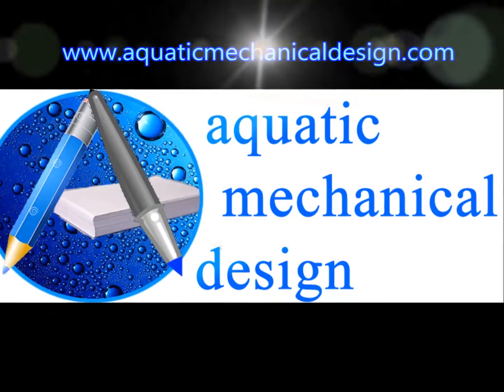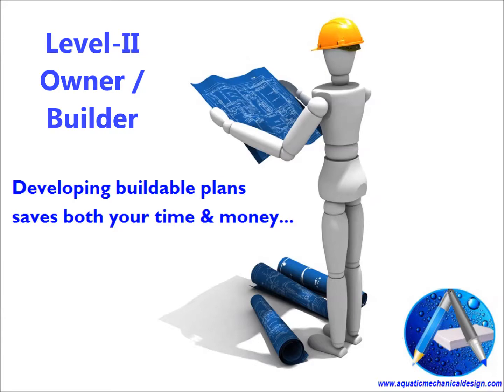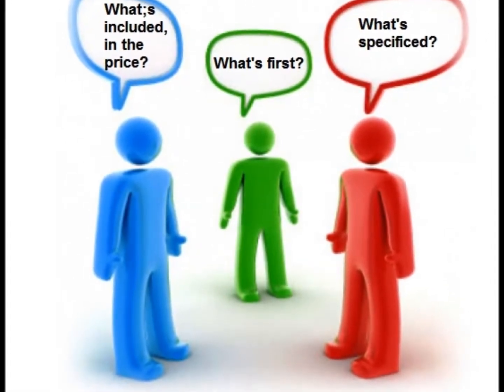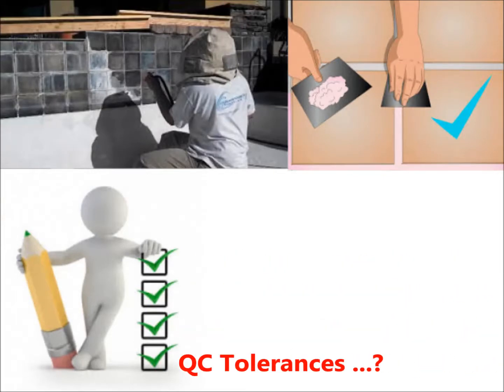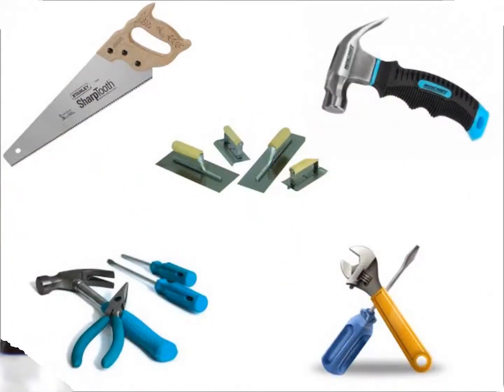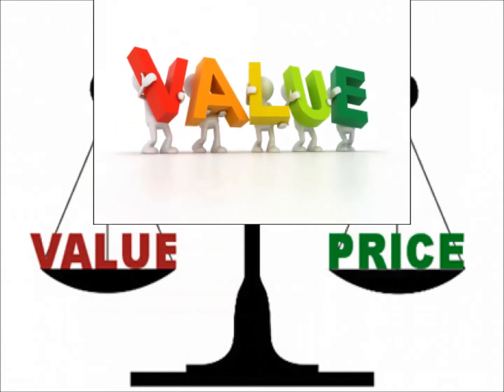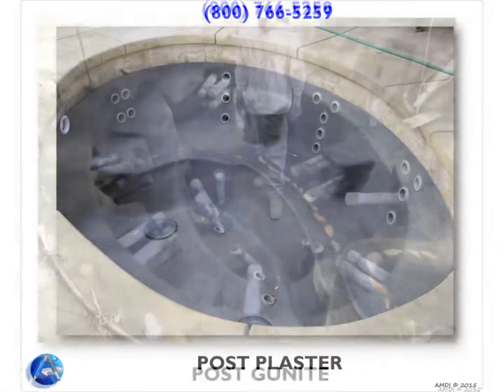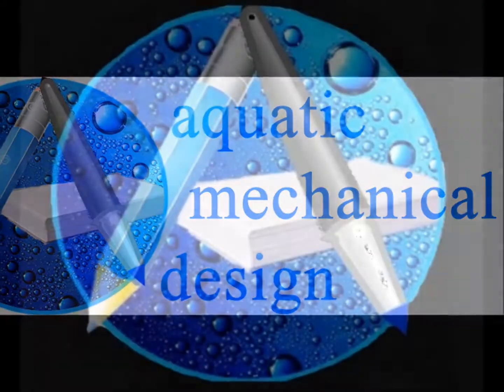SWIMMING POOL PLANS PERMIT READY & OWNER BUILDER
We offer two different levels of design in outlining the construction requirements for building a project. Our Level-I, referred to as; Permit Ready provides just what is necessary for submitting plans for a swimming pool building permit and our Level-II, referred to as Owner / Builder involves more information about installation standards and manufacturer’s recommendations.